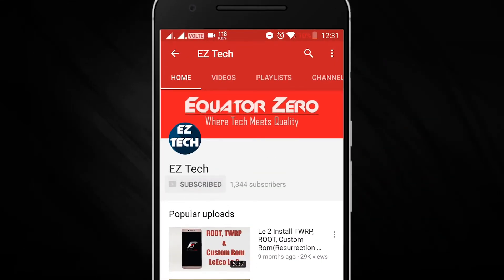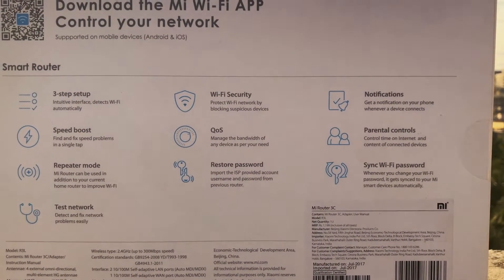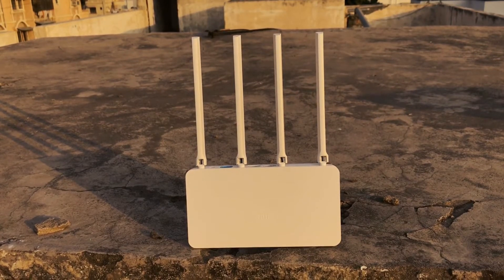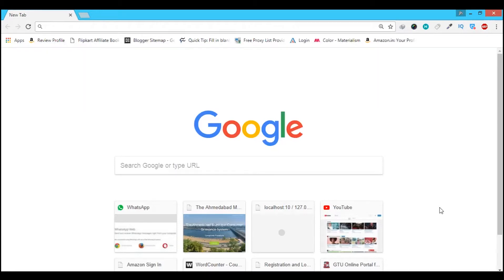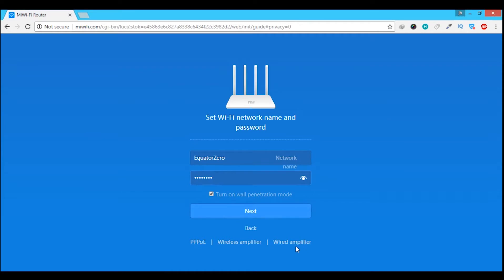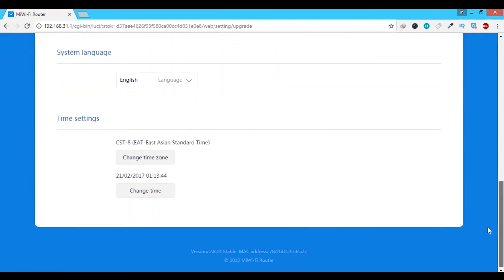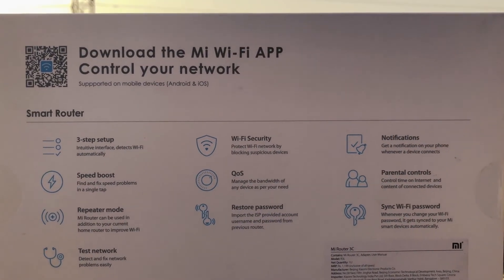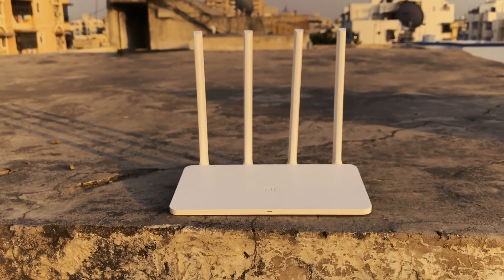Mi 3C Unboxing,Review & Setup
Watch the Unboxing, Review And Setup Guide of the Mi 3c Router.

Mi 3C Router